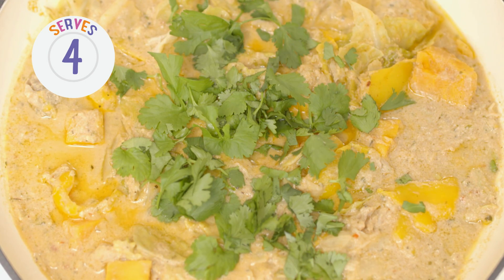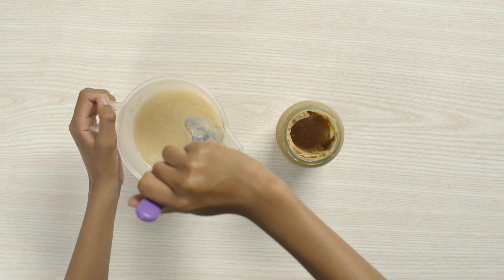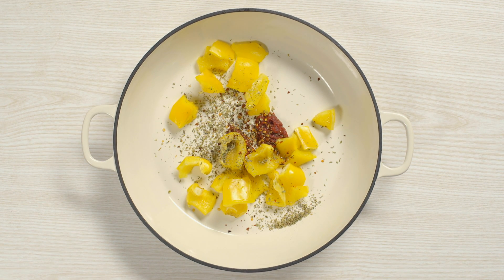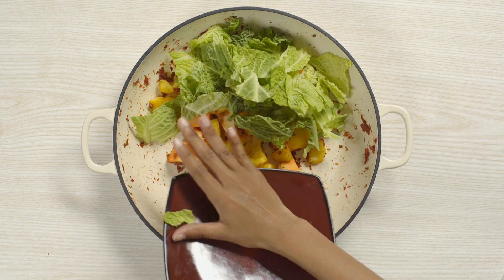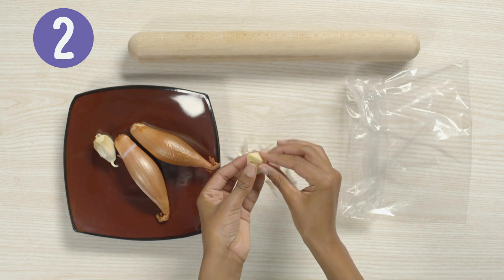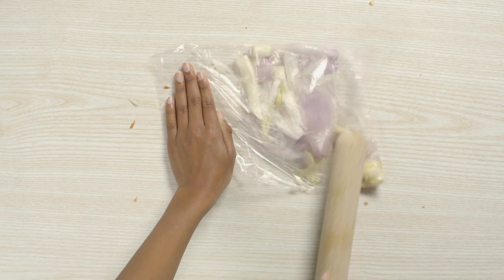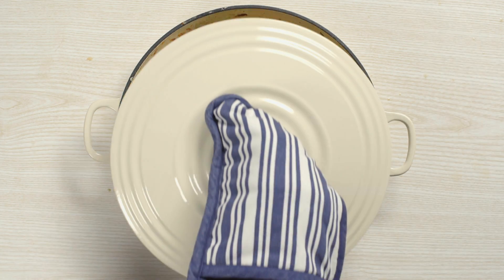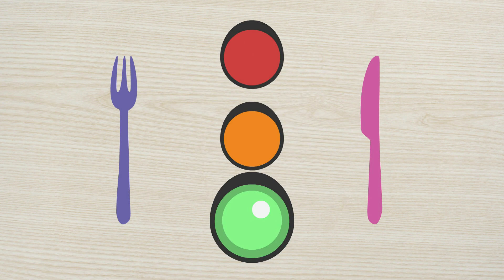CBeebies Recipes | How to make Senegalese Mafé Fish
Naomi's mum has taught her a very special way to make a special Senegalese seafood dish called mafé fish.

This dish contains peanut butter so it is important that you get a grown up to check that the people eating this dish are not allergic to peanuts.

If you would like to try making this dish you will need:

- 4 dessert spoons of peanut butter
- 400ml water
- 2 dessert spoons of tomato puree
- 1 yellow pepper
- 1/2 dried chilli flakes
- 1 teaspoon of dried mixed herbs
- 80g sweet potato
- 4 savoy cabbage leaves
- 320g mackerel fillets
- 2 garlic cloves
- 2 long shallots
- coriander for decoration